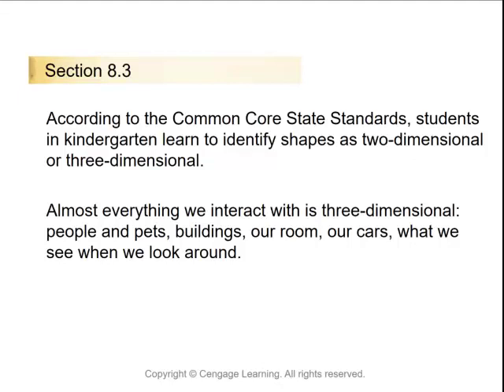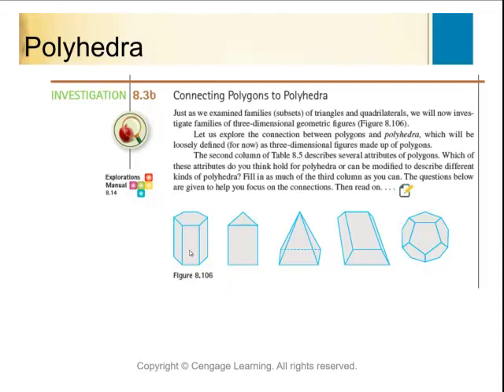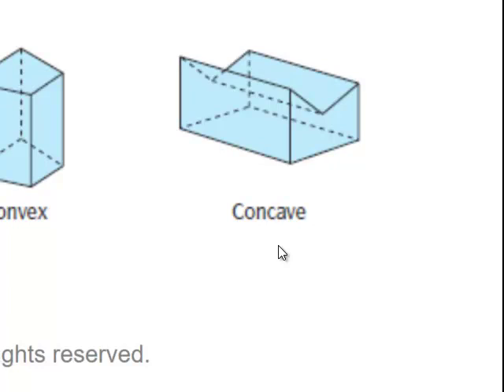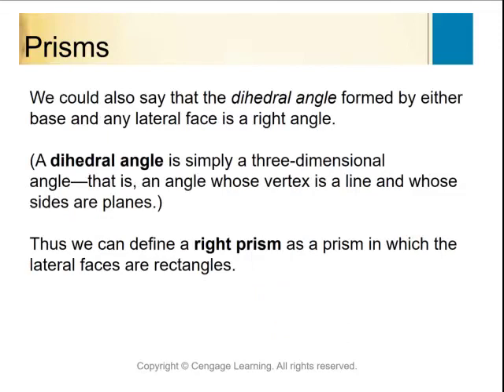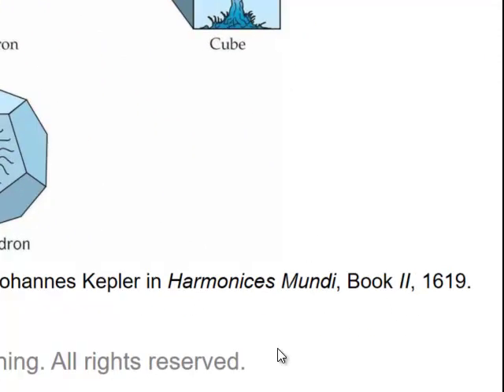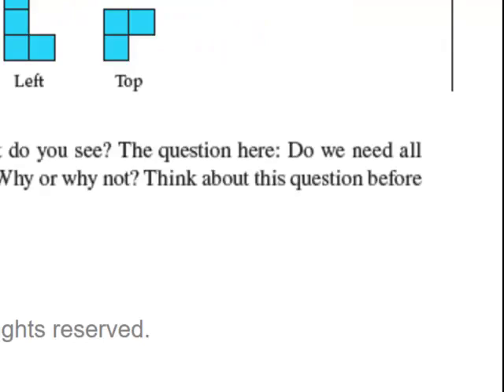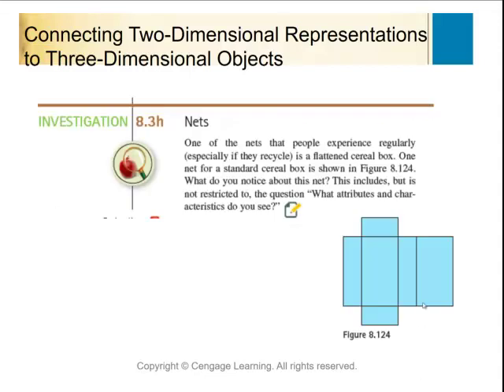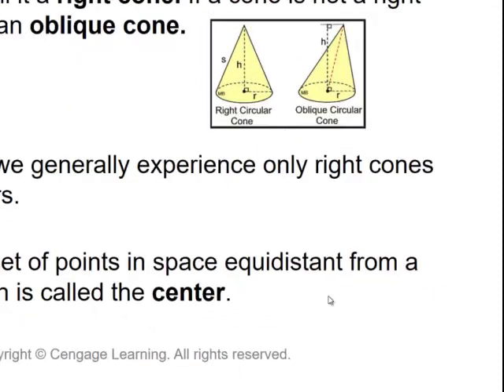MATH A212 Chapter 8 3